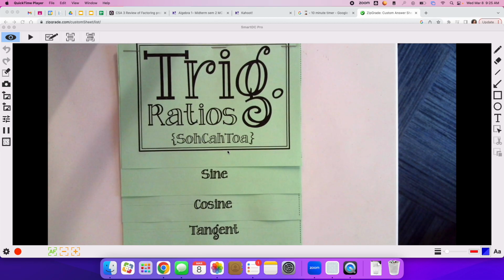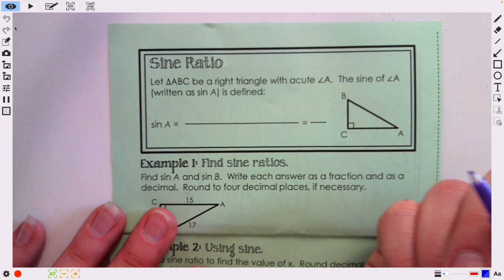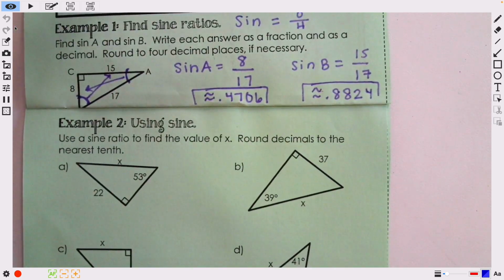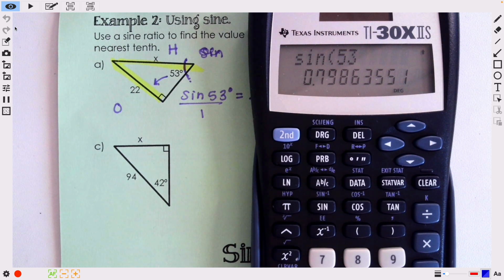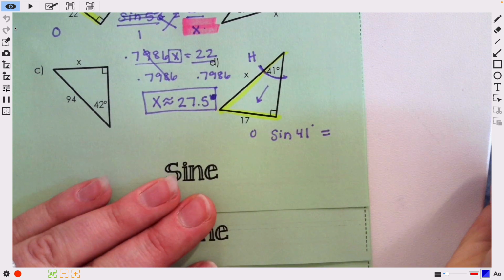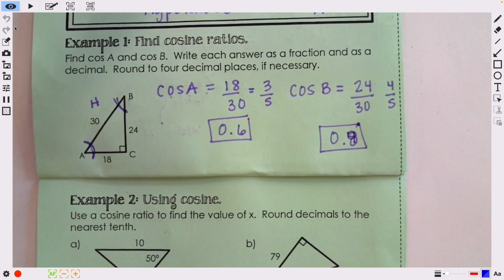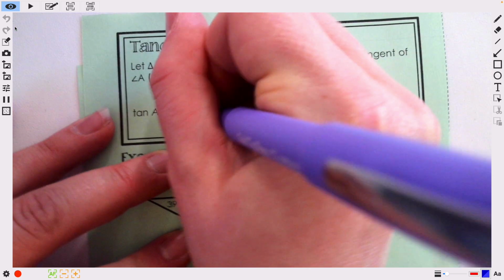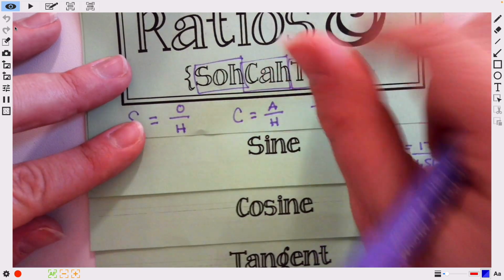Hon Geo SOH CAH TOA Notes